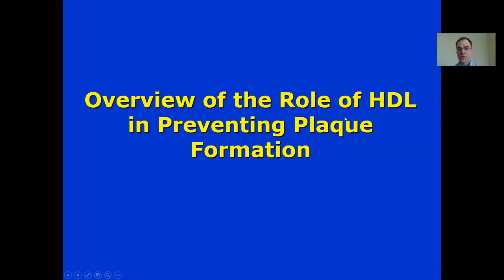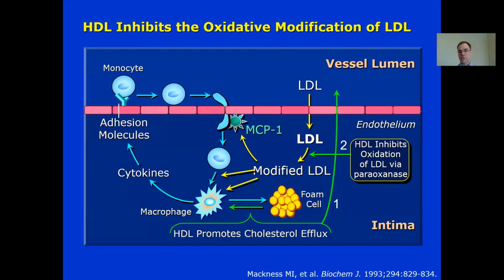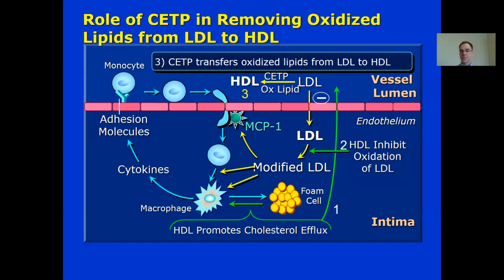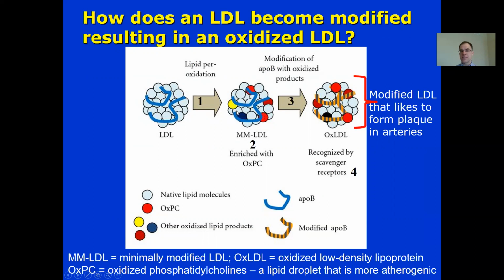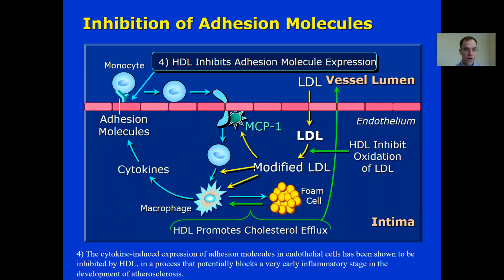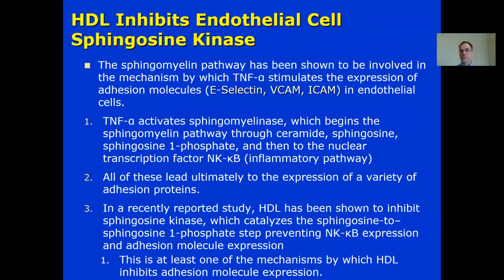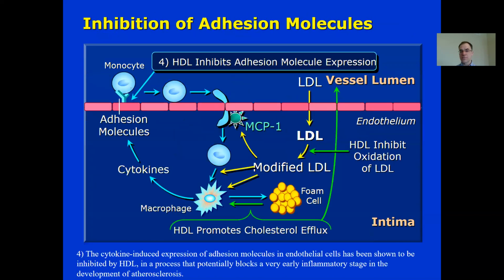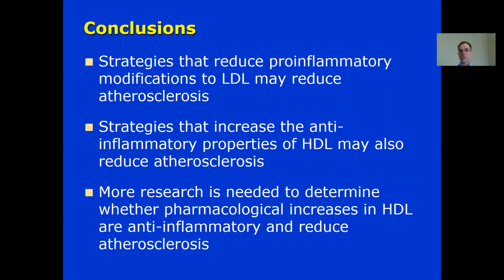Lesson 2.6 - Role of HDL in Preventing Plaque Formation